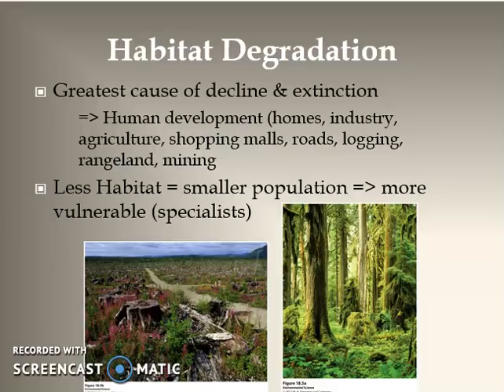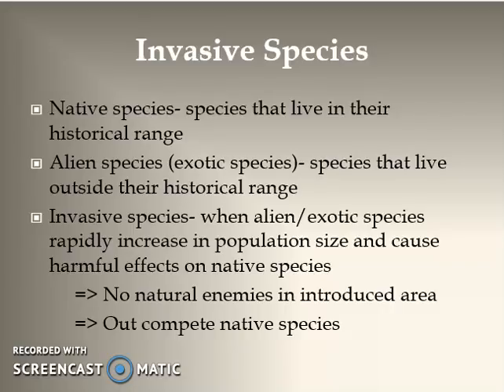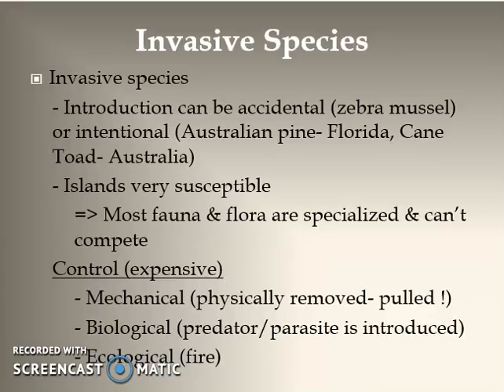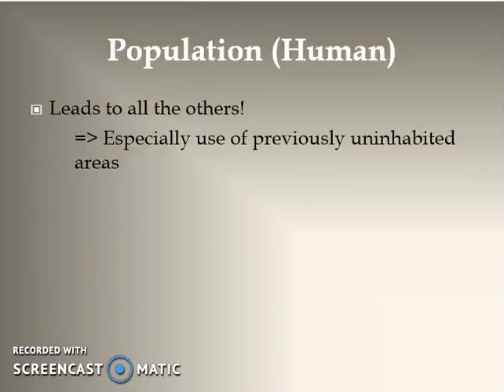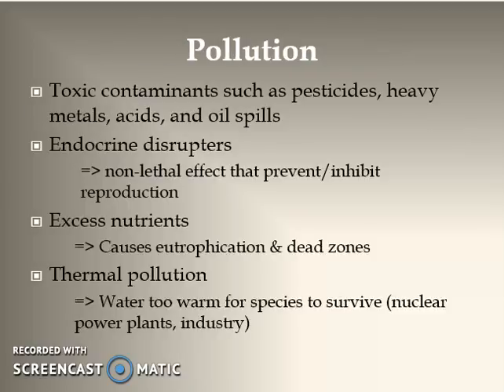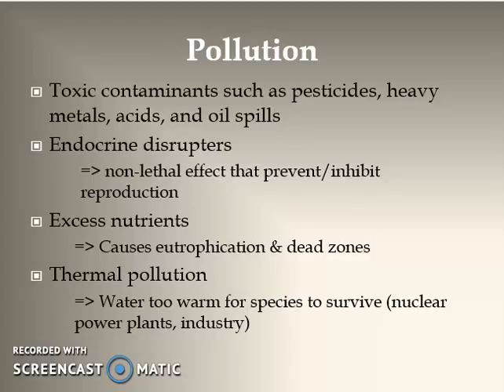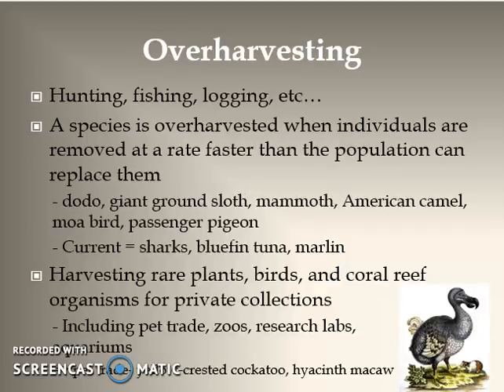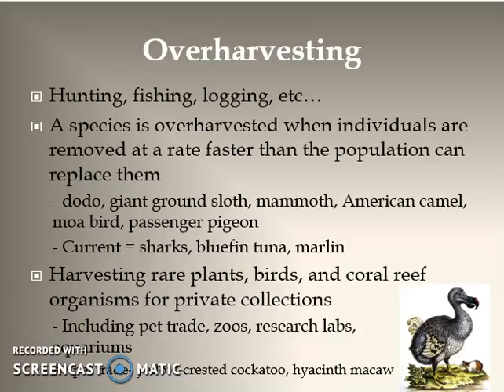Chapter 18 lecture part 2